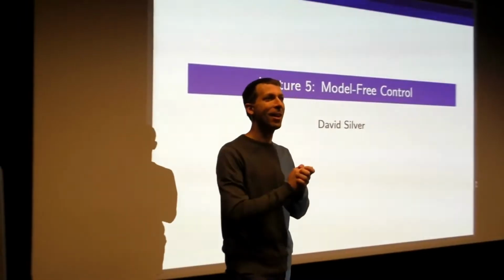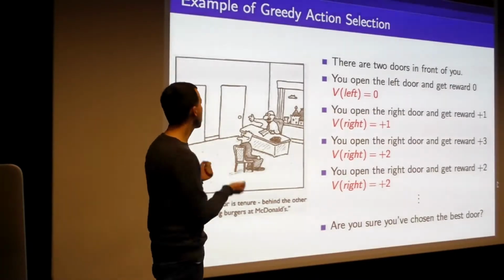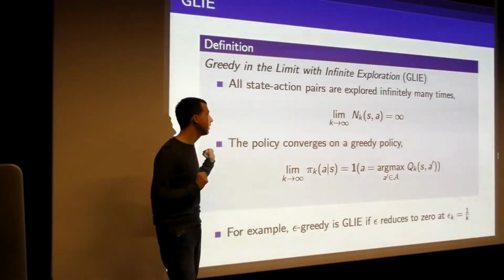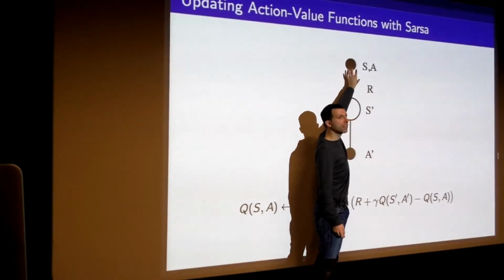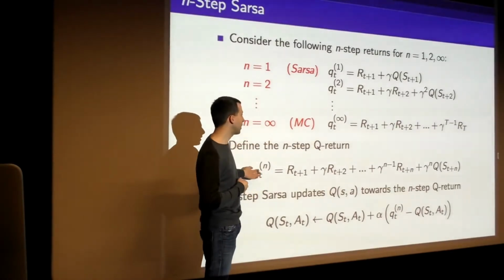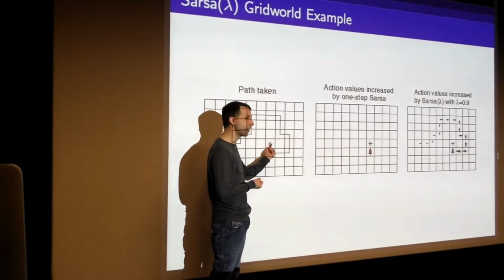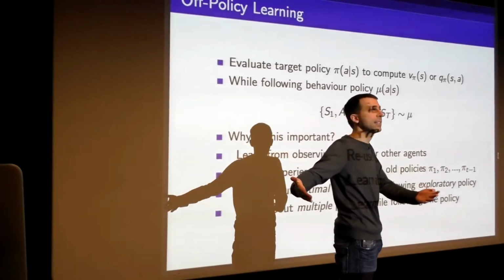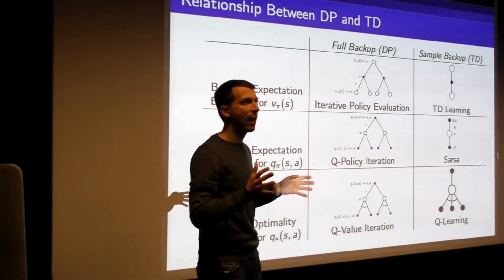RL Course by David Silver Lecture 5 Model Free Control